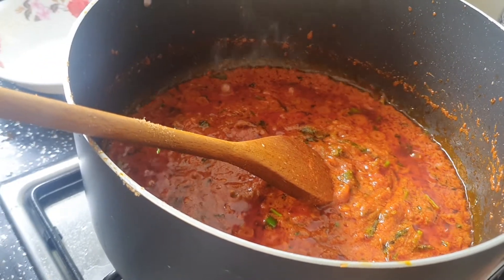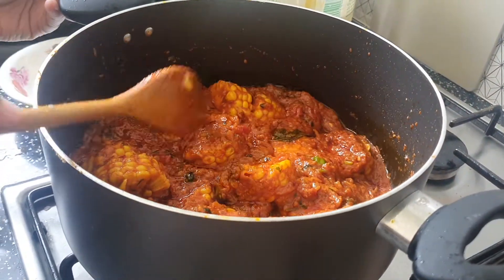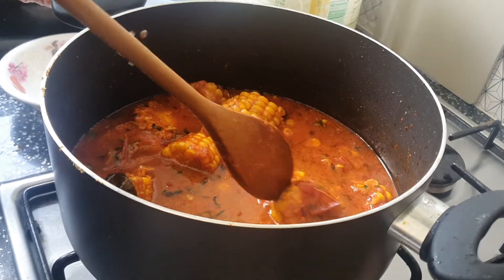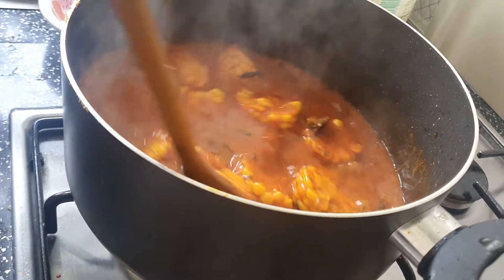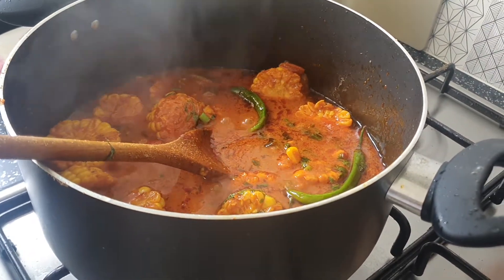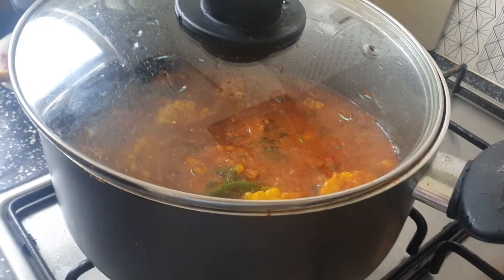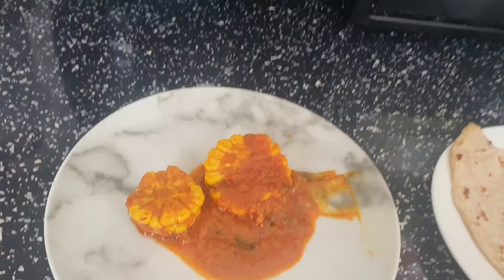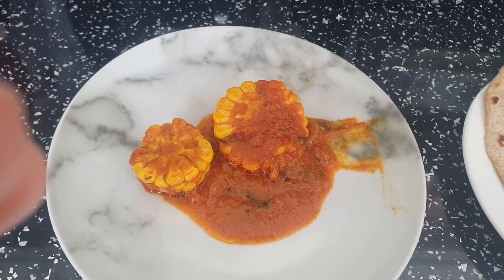masala main sweetcorn part 2